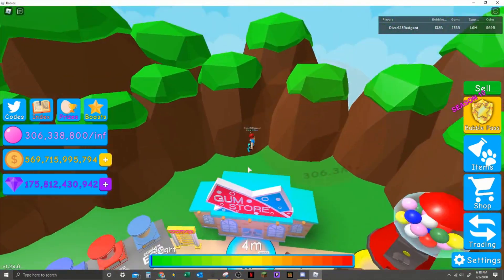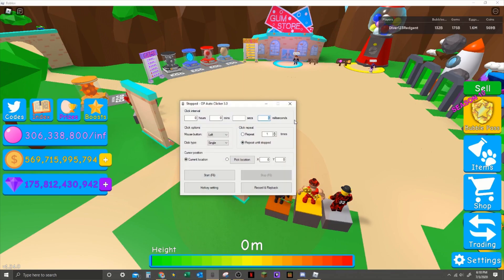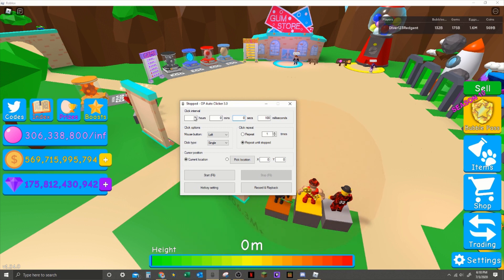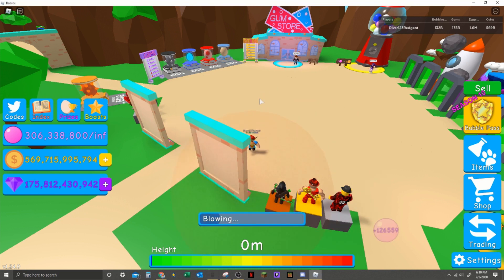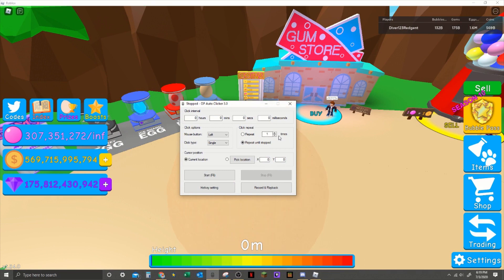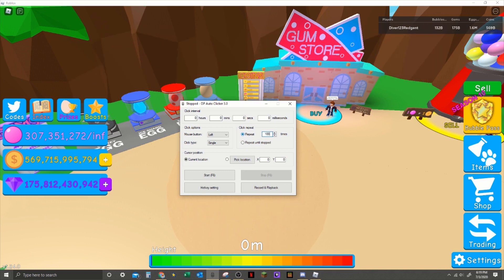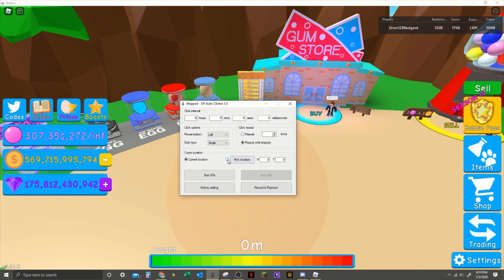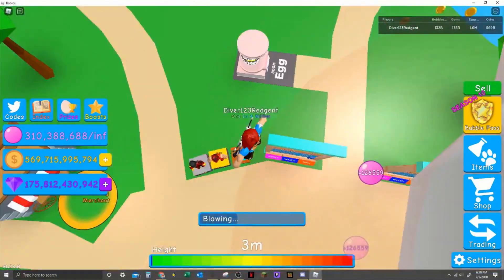(UPDATED) How to use an auto clicker for Roblox!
This is a better version of my most popular video, "How to use an auto clicker for Roblox!"

This explains everything better, and to my knowledge I didn't make a mistake while explaining how to use it.